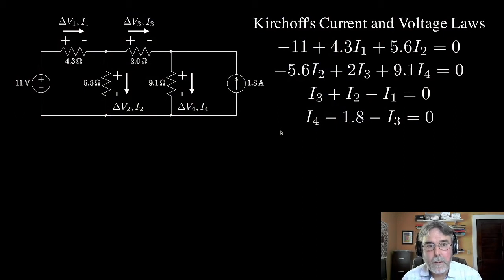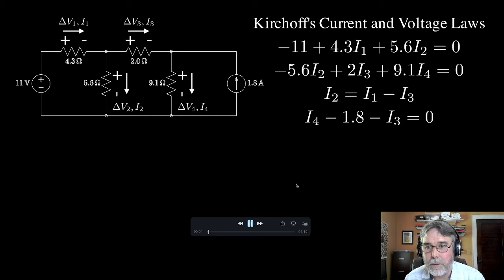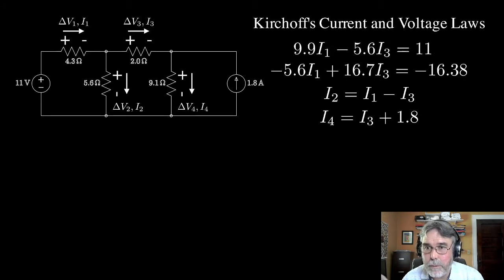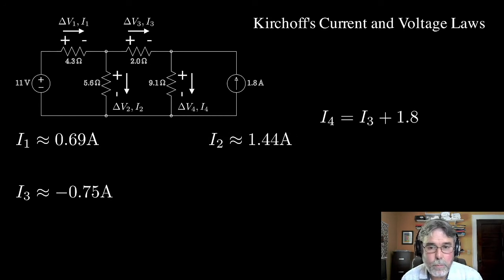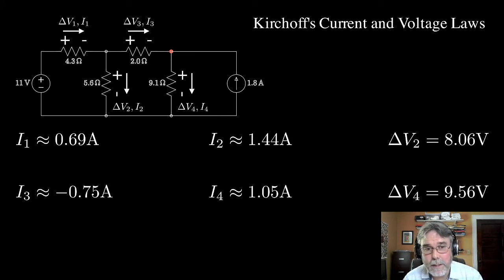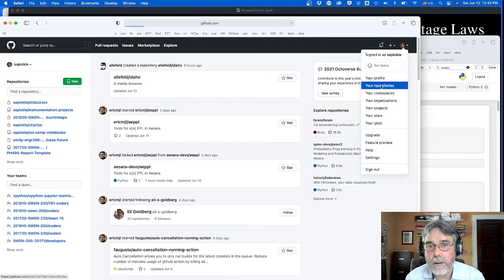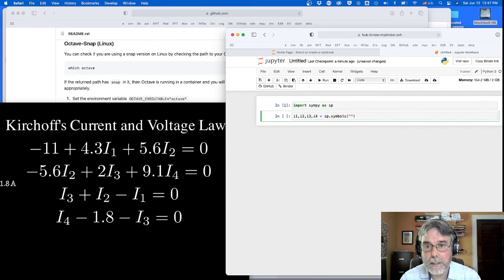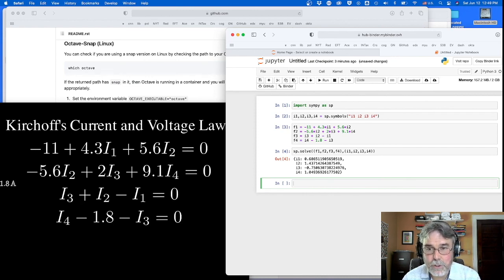KCL Solution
How do you actually solve KCL/KVL? This is the step-by-step algebraic solution to the circuit we've been using as an example.